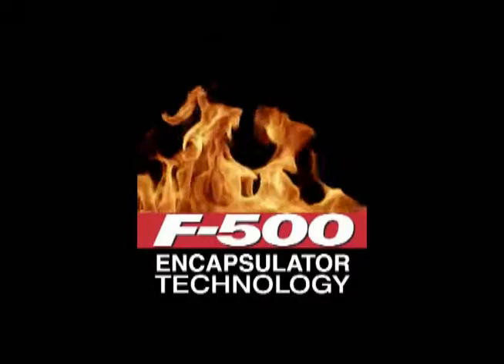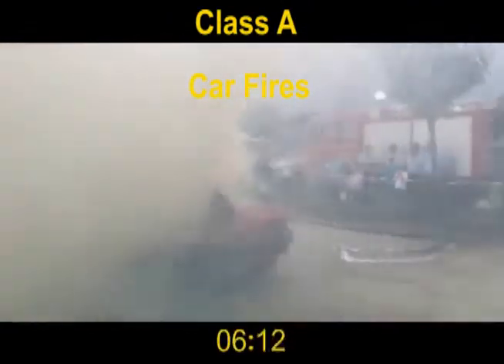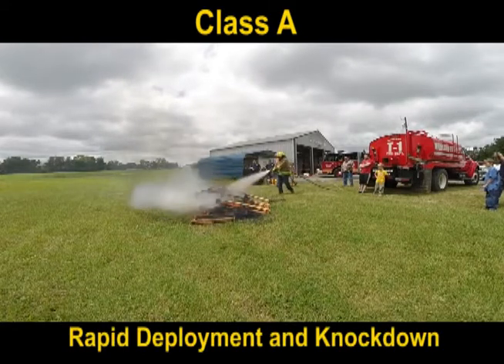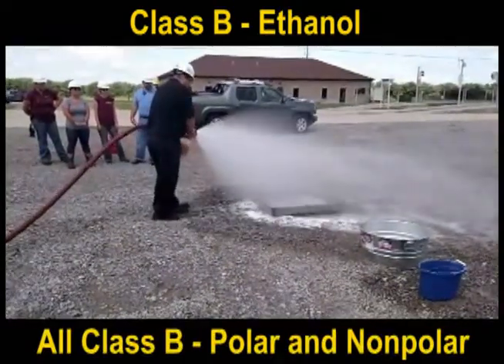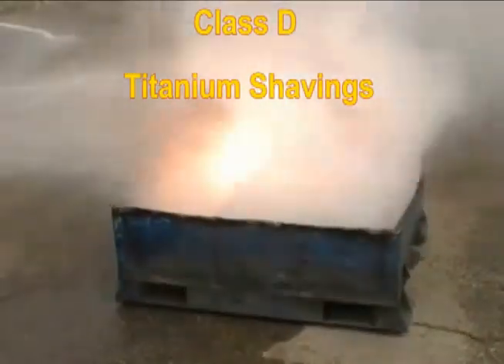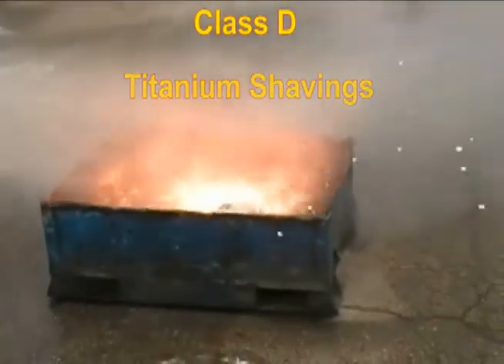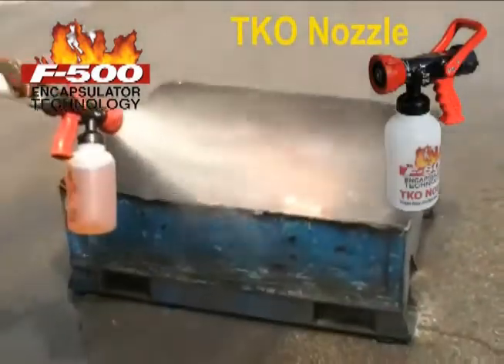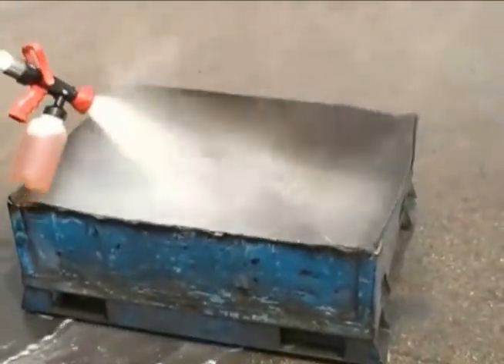F-500 EA TKO Nozzle for Rapid Deployment and Extinguishment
This video shows the capabilities of the F-500 EA TKO Nozzle.  Although it only carries 2 quarts of F-500 Encapsulator Agent, it has amazing knock down abilities. It also doesn't waste agent in the hoses after the fire.